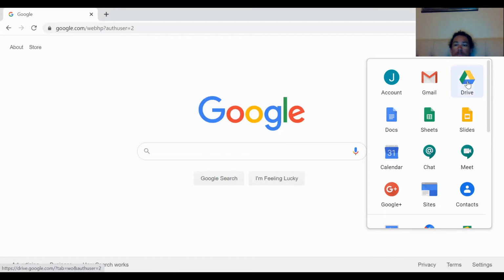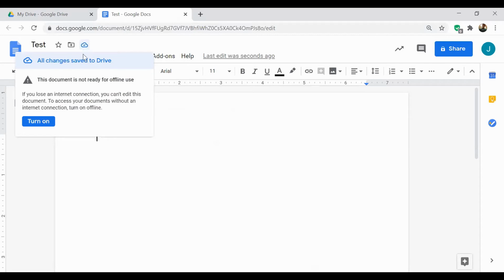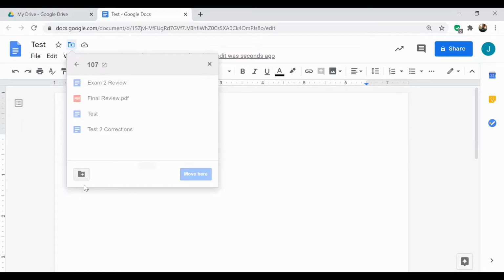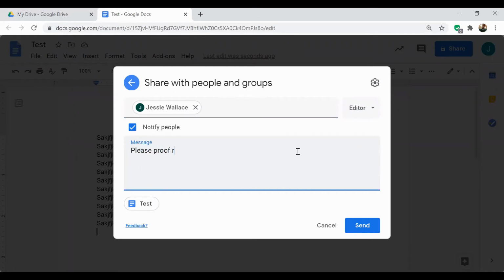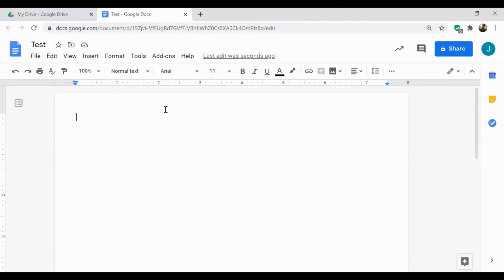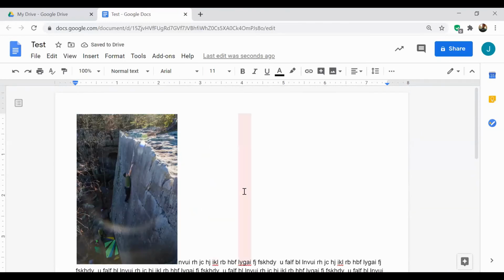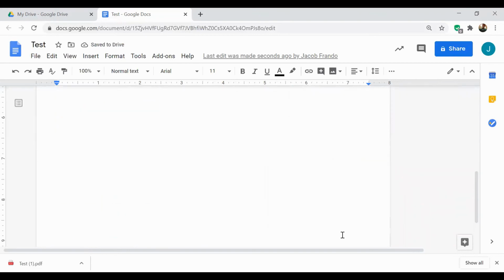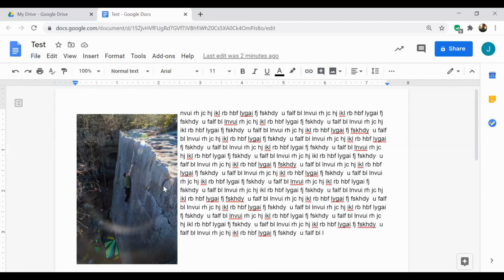User Help Guide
School Project... Sorry about the audio issues! It was recorded using Zoom and the microphone doesn't seem to work well with that.